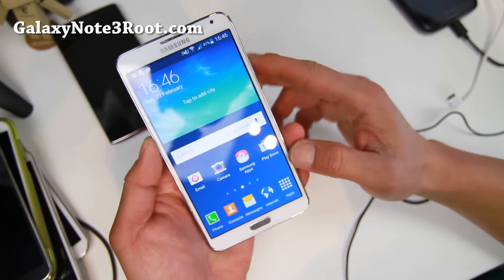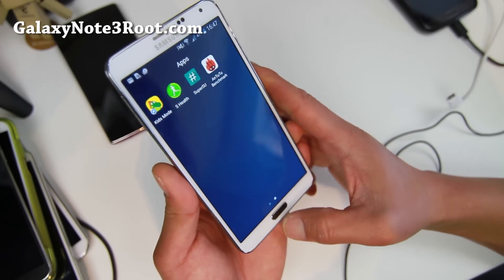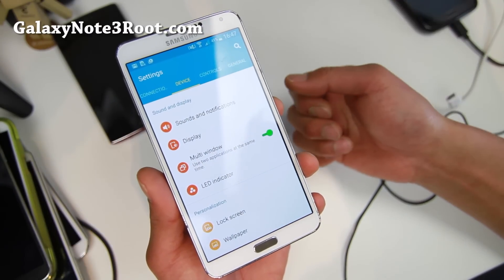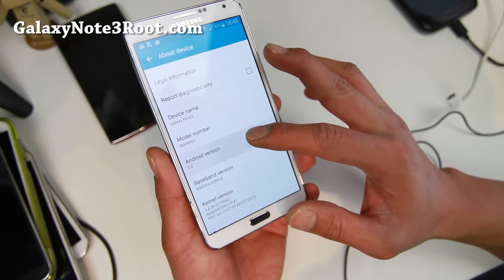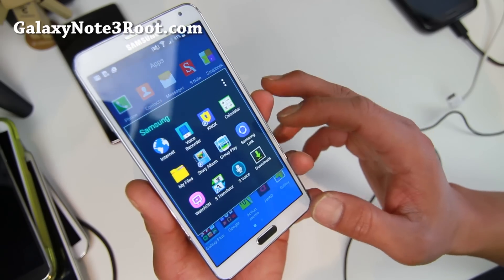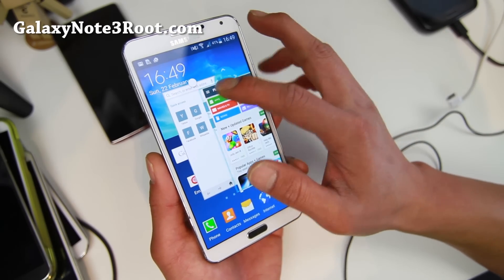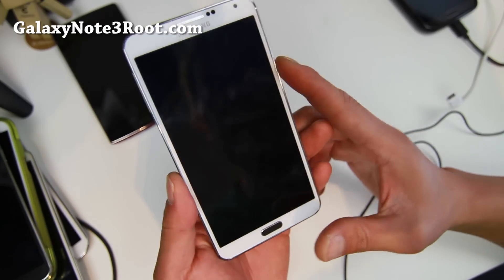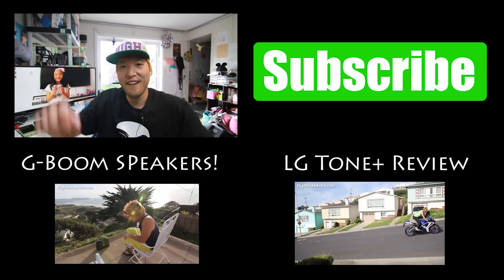Stock Android 5.0 Lollipop Firmware for Galaxy Note 3!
Here's a quick overview of stock Android 5.0 Lollipop firmware for Galaxy Note 3 Android smartphone users.